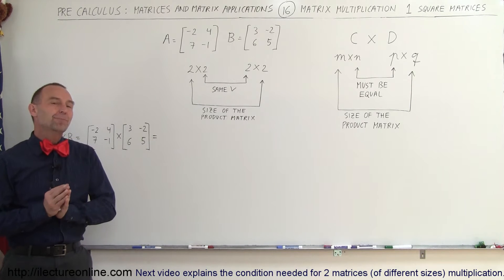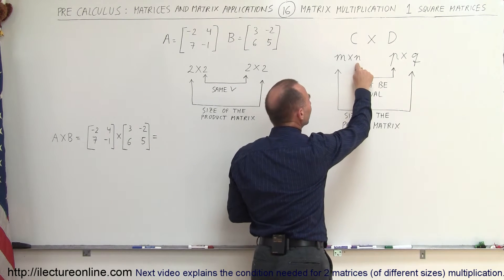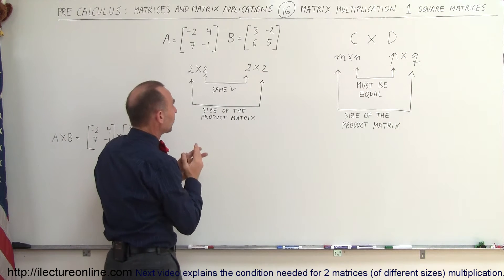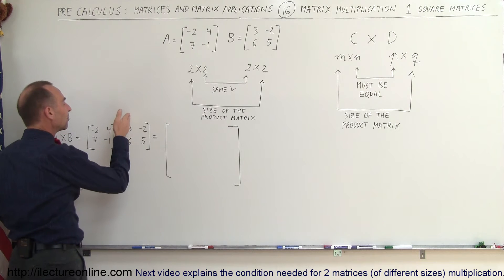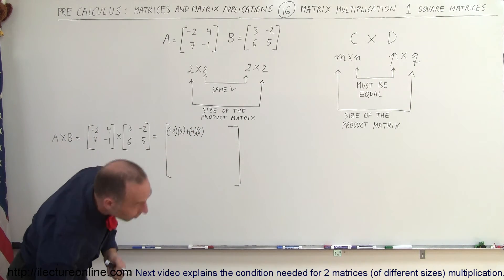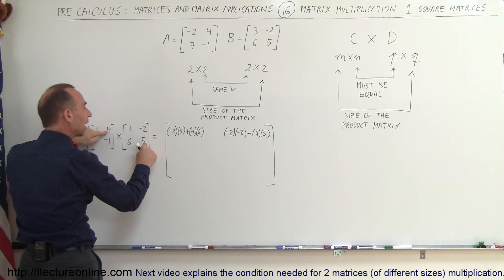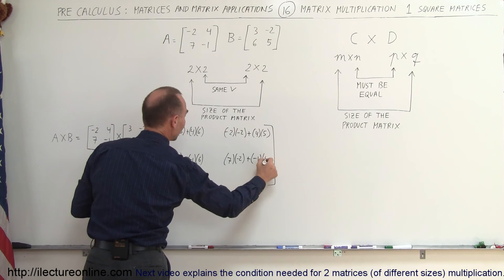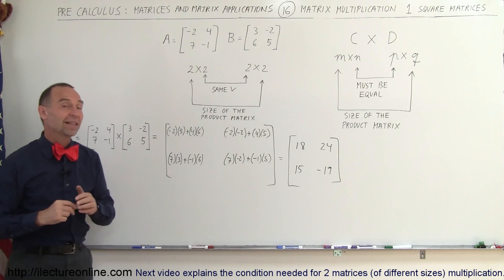PreCalculus - Matrices & Matrix Applications (16 of 33) How to Multiply (Square) Matrices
In this video I will explain the condition needed for square matrices multiplication.